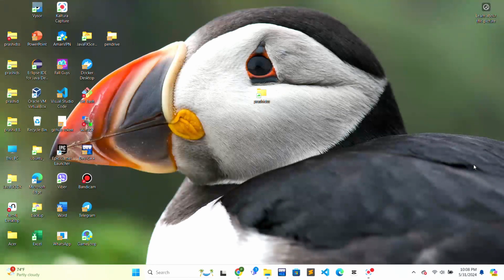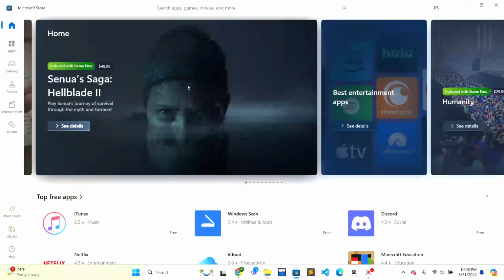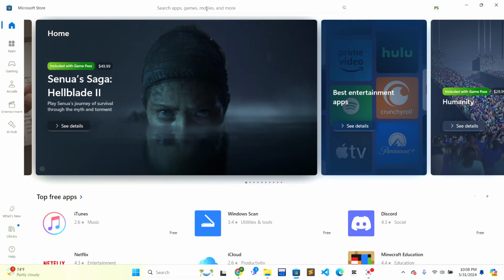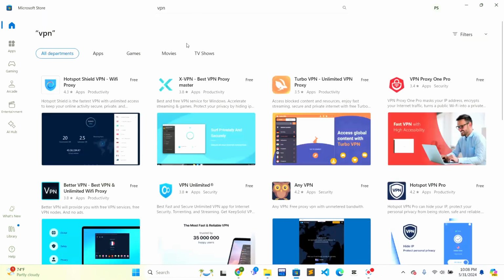How to Use VPN on Reddit on PC (2024) | Reddit Tutorial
In this video, I show you how to use a VPN on Reddit step by step. You'll learn how to choose a VPN, set it up, and browse Reddit securely and privately. Using a VPN can help you access Reddit if it's restricted in your location or protect your personal information while browsing. I'll guide you through the entire process, making it easy for anyone to follow along.
I hope this video helped you understand how to use a VPN on Reddit.